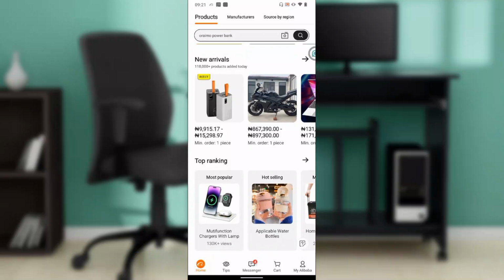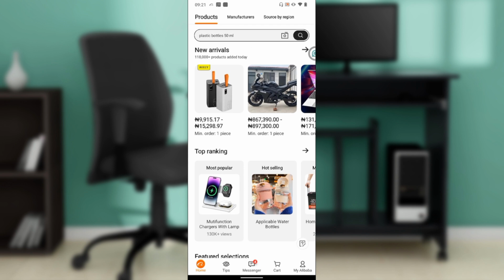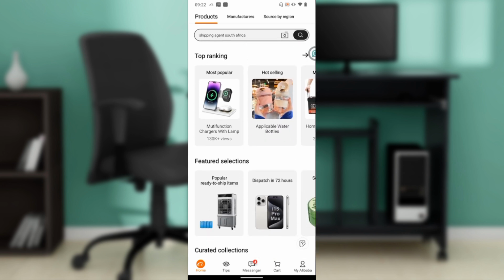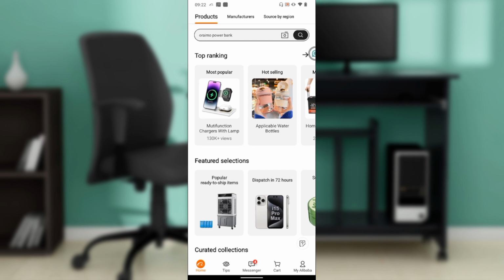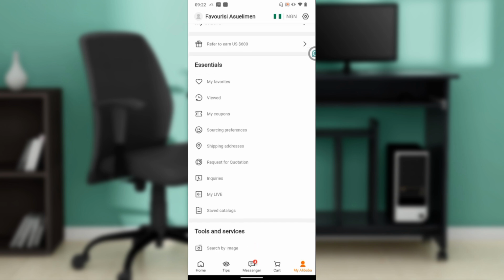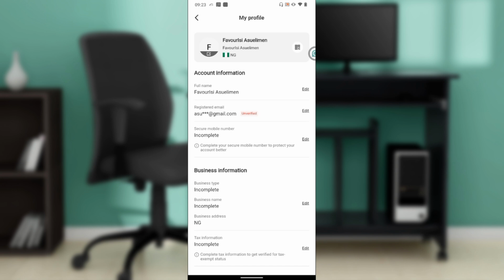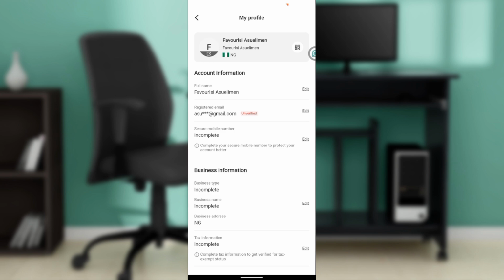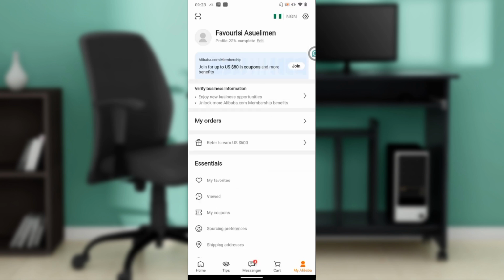How To Change Your Name on Alibaba (Quick Tutorial)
In this video I will show you How To Change Your Name on Alibaba. It would be good if you watch the video until the end so that you don't miss important steps.